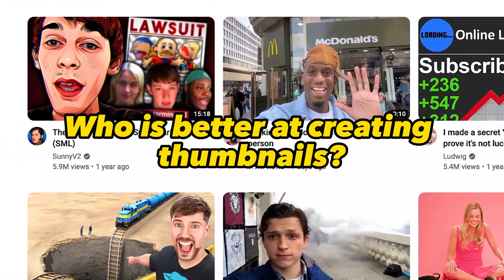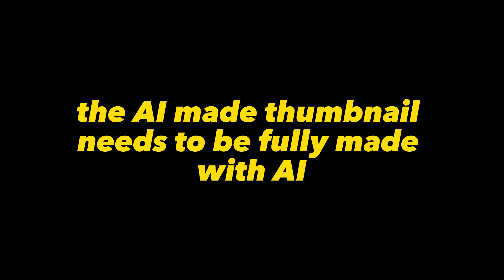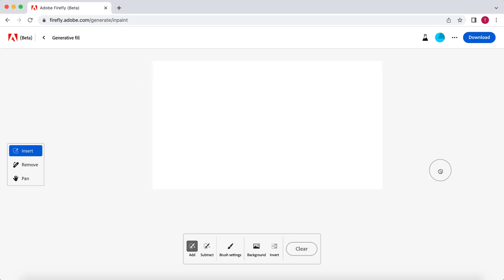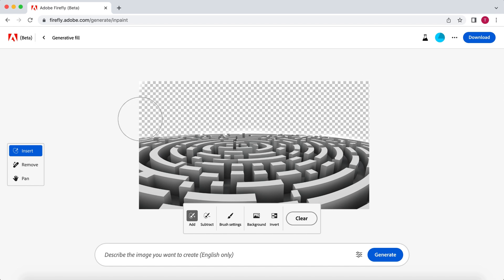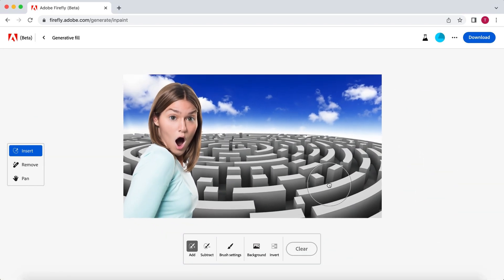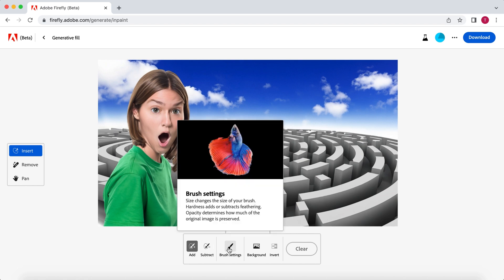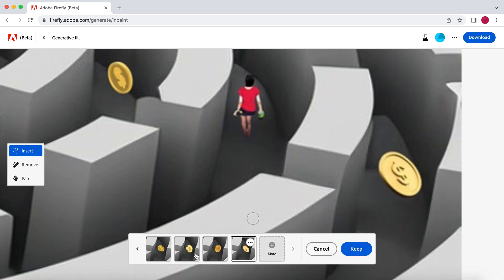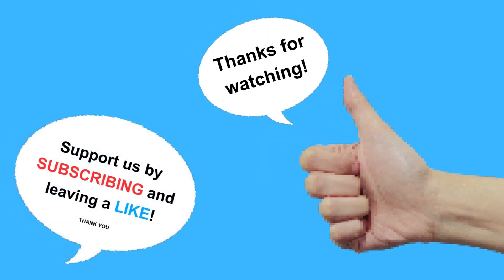How to Make Amazing Thumbnails With This FREE AI Tool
In this video, I'm going to show you how you can make YouTube thumbnails with one free AI tool! With this one free tool you can make amazing thumbnails in a matter of minutes. Discover the power of Adobe's generative fill feature and learn how to make stunning thumbnails without Photoshop!

*NEW: I Grew My Faceless YouTube Channel From 0 to 140.000 subs in 1 Year. Want To Know How? Start Or Scale Your YouTube Channel Today:*